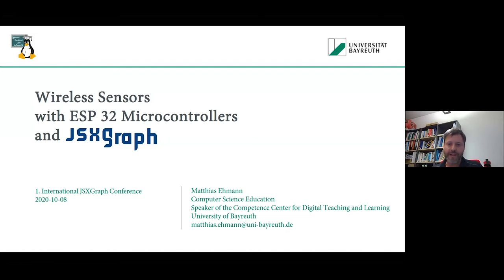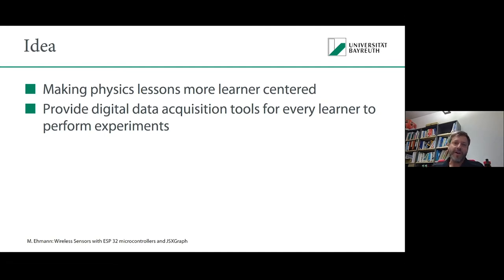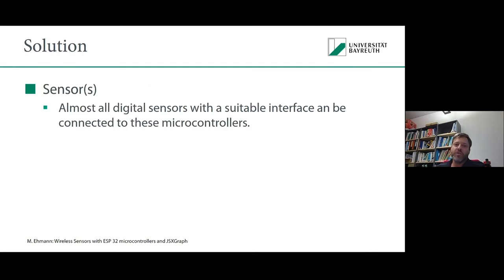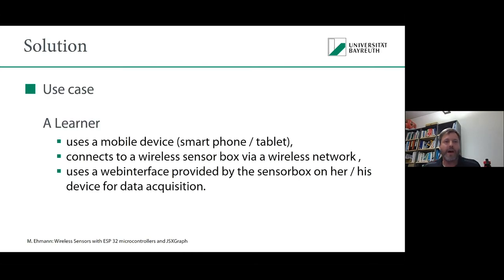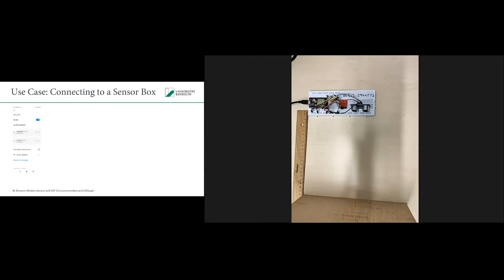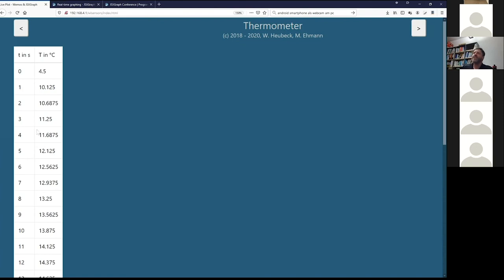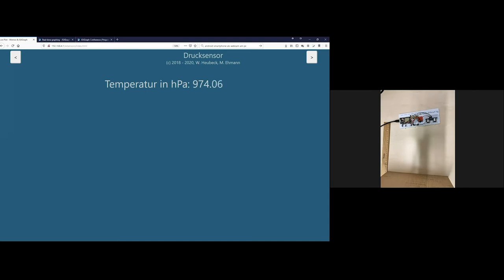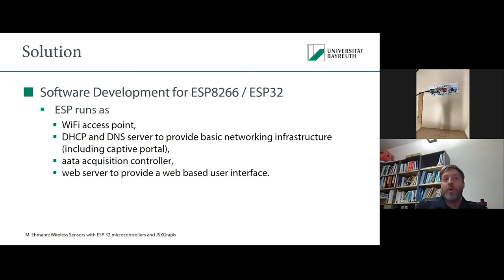Wireless Sensors with ESP32 microcontrollers and JSXGraph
Matthias Ehmann

1. International JSXGraph Conference